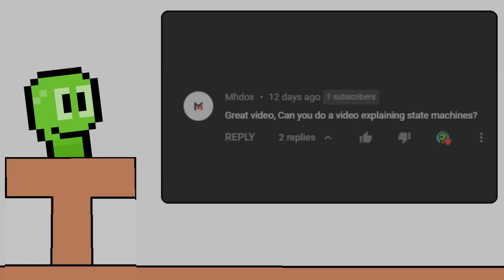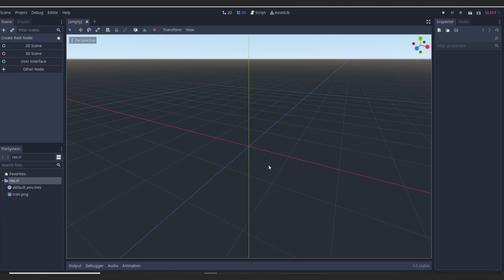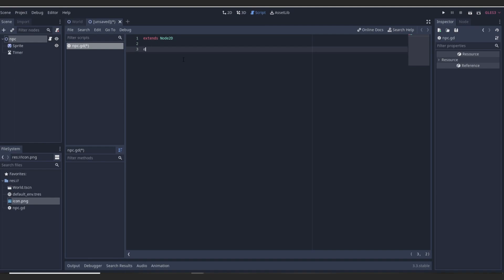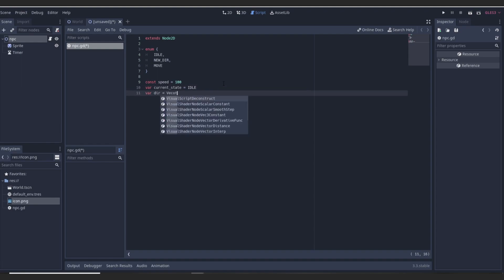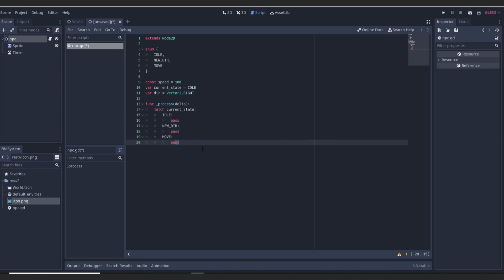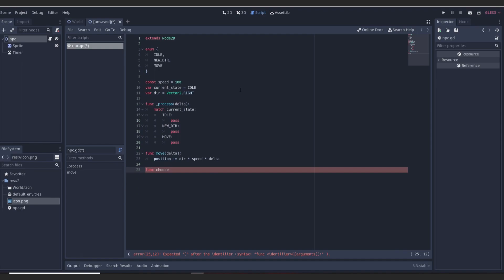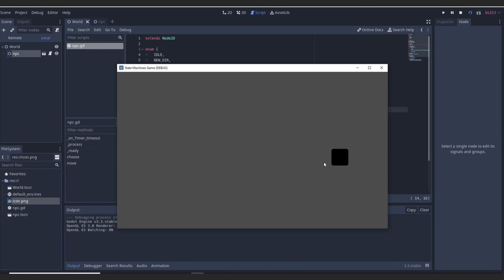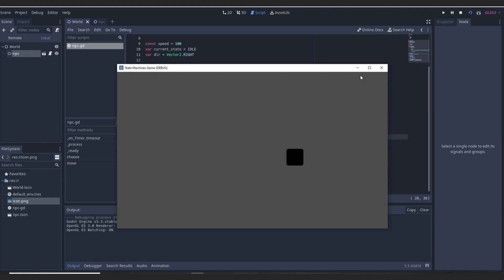How to Use a STATE MACHINE in Godot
Hello in todays Godot tutorial i want to explain and create a state machine so we can learn basics of how a NPC's animations work and you can have a better understanding for games you want to make in the future.

      - thanks DevWorm,